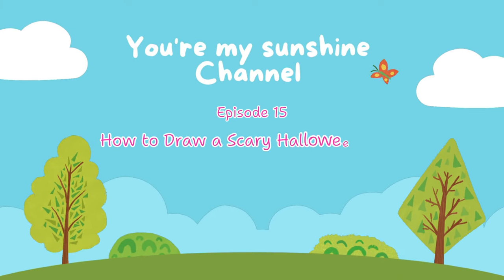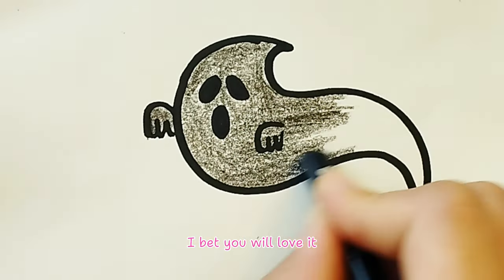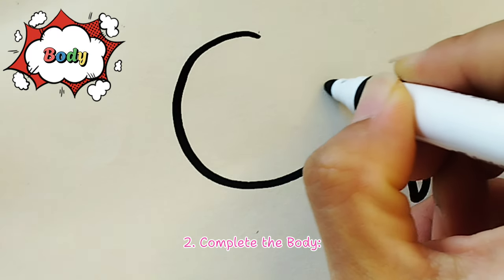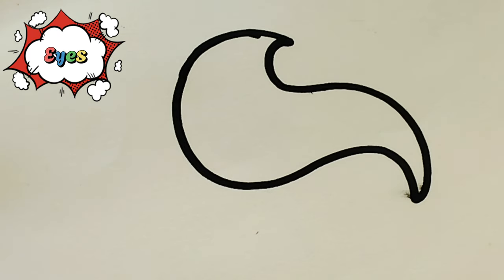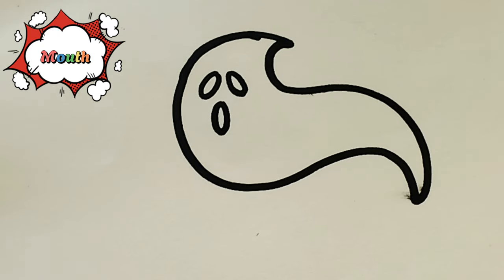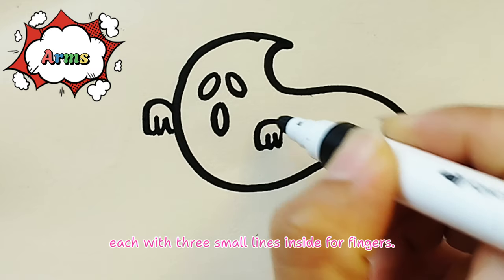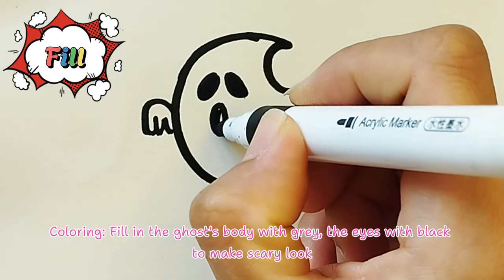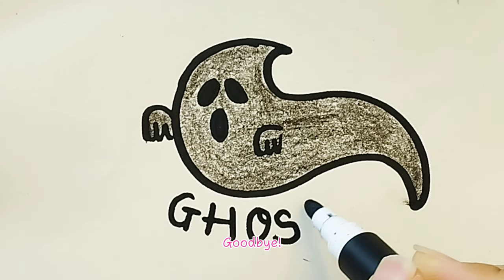Vẽ linh hồn Halloween Part 15: How to Draw a Scary Halloween Ghost - Step-by-Step Tutorial for kids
Halloween Part 15: How to Draw a Scary Halloween Ghost - Easy Step-by-Step Tutorial for kids
Vẽ linh hồn Halloween đáng sợ ngộ ngĩnh các ba mẹ nhé !

👻Steps covered in this video:
00:18 Draw a Halloween Body's Ghost
00:46 Draw Face
00:55 Draw Arms
01:11 Fill color
👻What you'll need:
- Paper
- Pencil
- Eraser